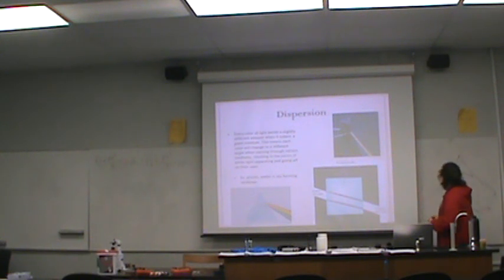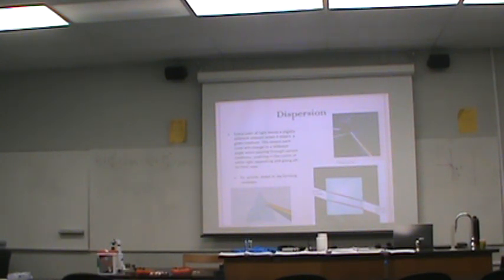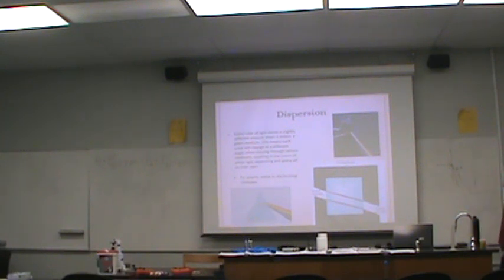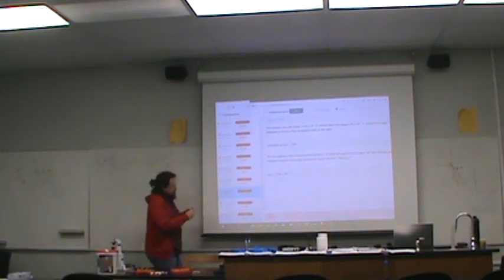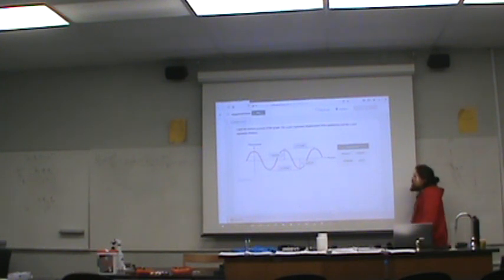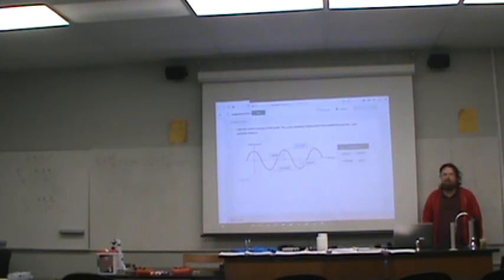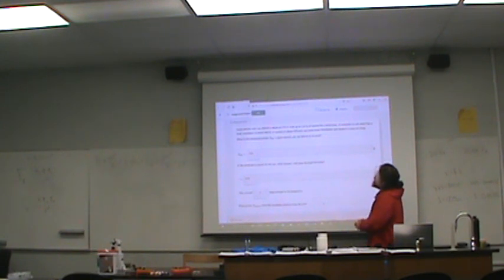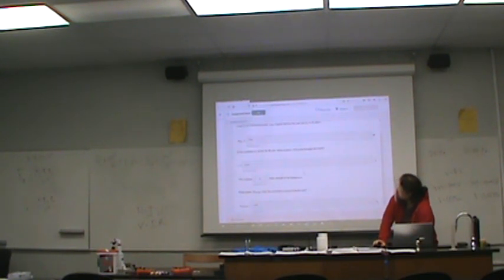Phys1000 Fall 2020: H Lecture 11/19: Exam Review